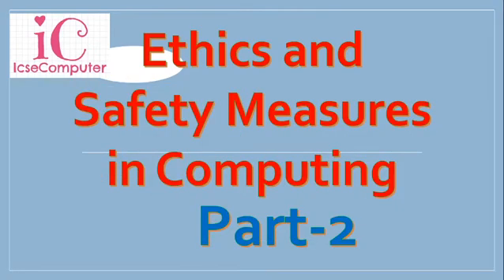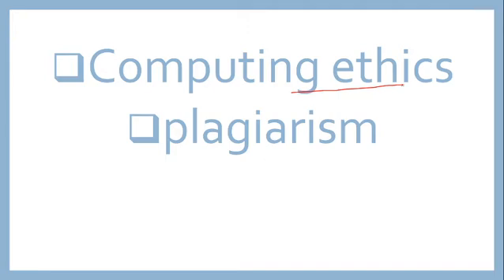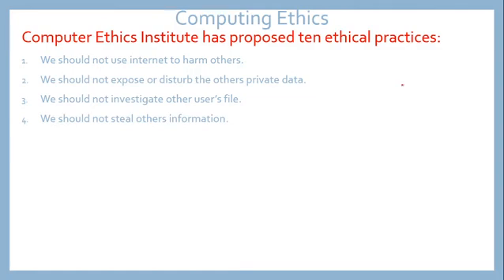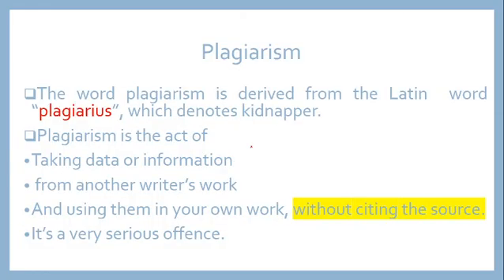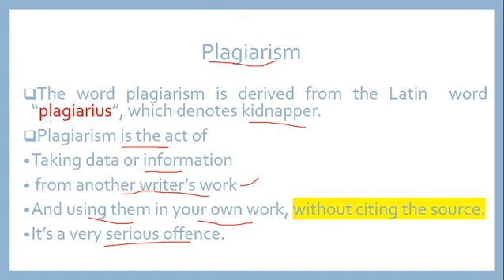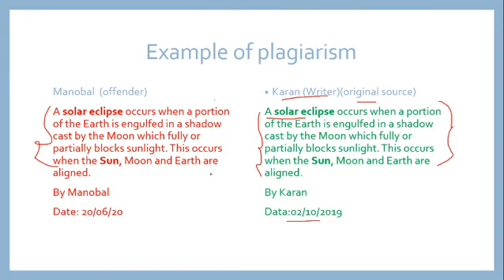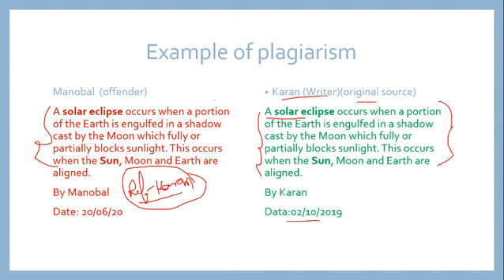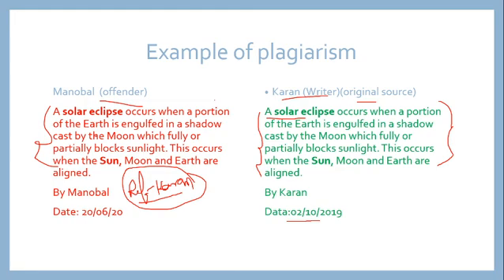Ethics and safety measures in computing | part 2 | class 7 | What is Plagiarism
What is Plagiarism and computer ethics.